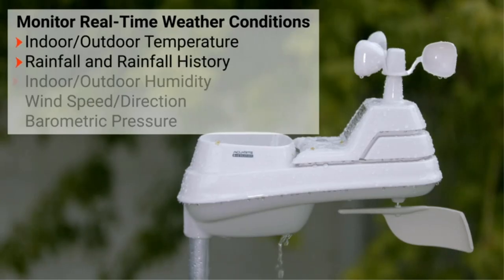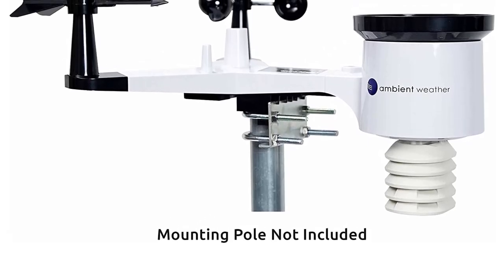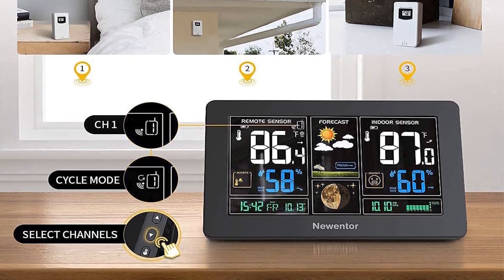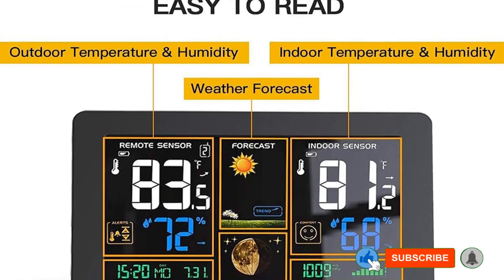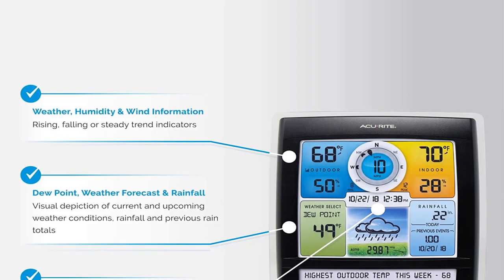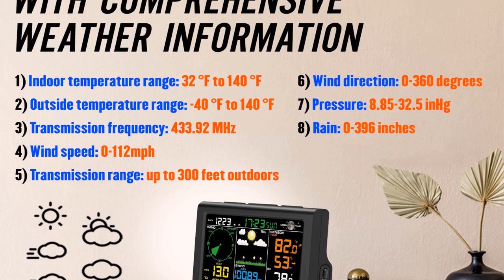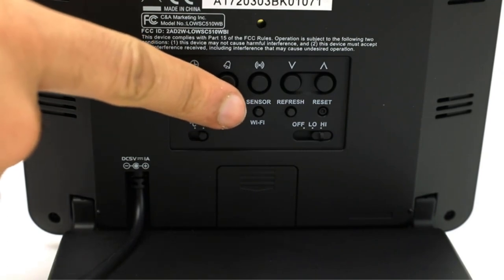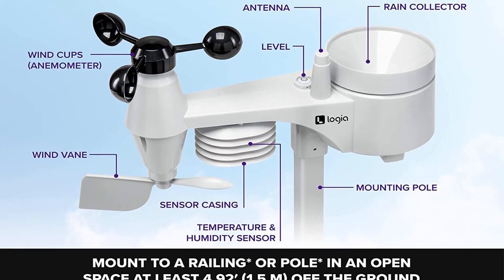Best Wireless Weather Station 2023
5 Best Wireless Weather Station 2023
📌Product Link📌:
☄️1. Ambient Weather WS-2902 WiFi Smart Weather Station
📌Global Prices
📌Indian Prices : N/A
☄️2. Newentor Weather Station Wireless Indoor Outdoor Thermometer
📌Global Prices
📌Indian Prices : N/A
☄️3. AcuRite Iris (5-in-1) Indoor/Outdoor Wireless Weather Station
📌Global Prices
📌Indian Prices : N/A
☄️4. Sainlogic Wireless Weather Station with Outdoor Sensor
📌Global Prices
📌Indian Prices : N/A
☄️5. Logia 5-in-1 Wi-Fi Weather Station
📌Global Prices
📌Indian Prices : N/A